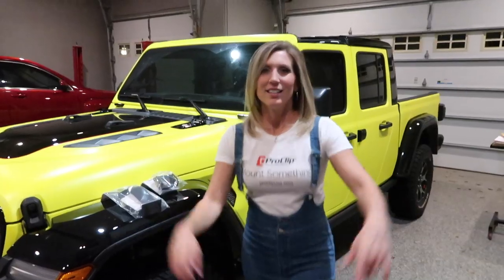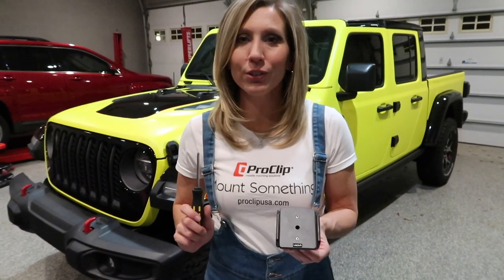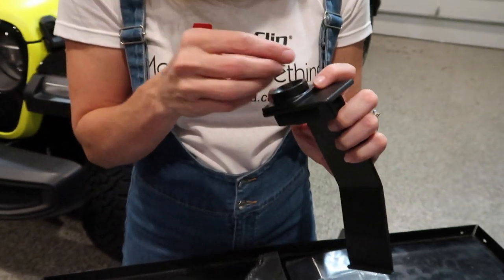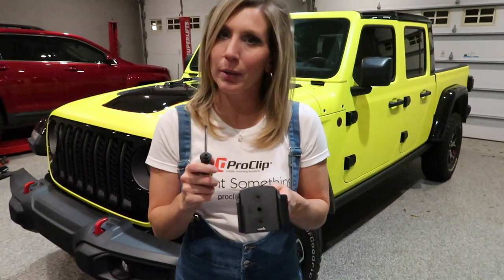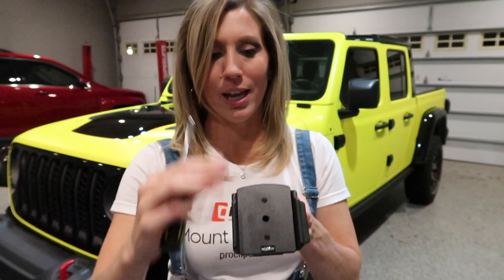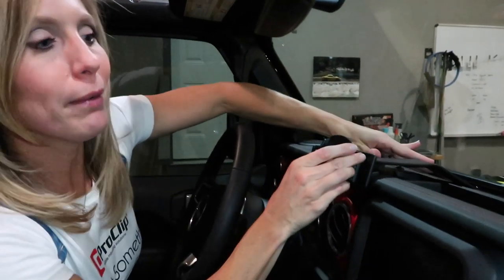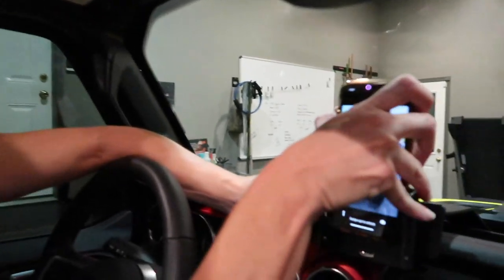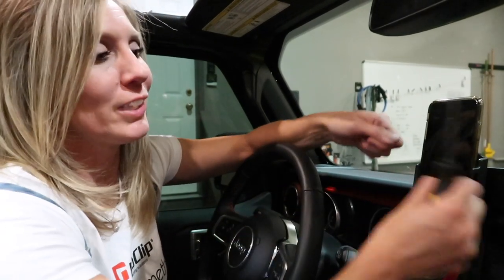Best Phone Mount for Jeep Gladiator JT - ProClip USA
Kim shows you how to install the ProClip Phone Mount in our Jeep Gladiator JT Pickup!

Other Products we love:

Nitto Trail Grapplers on Amazon
Teraflex Nomad Wheels on Amazon
Adam's Polishes Matte Detailer

3m 1080 Highlighter Yellow Wrap(Small Roll)

13" Shorty Antenna

Alien Sunshade:

Rugged Rudge Dash Multi Mount 13551.23 on Amazon